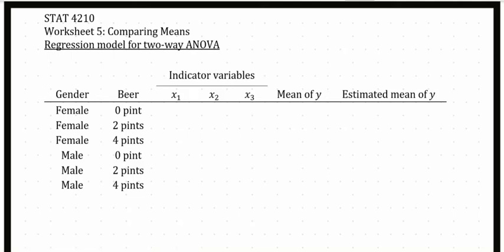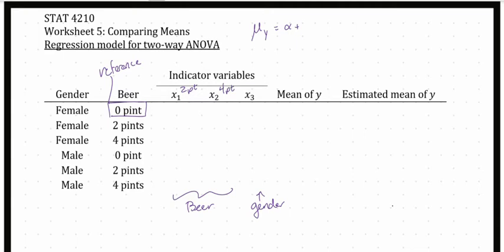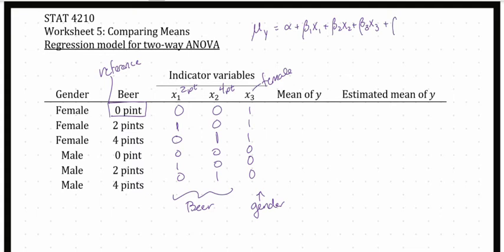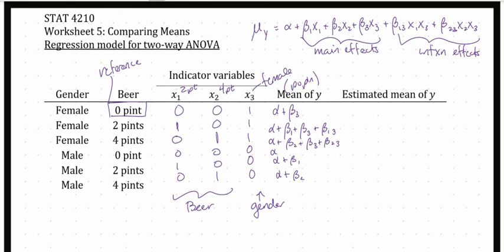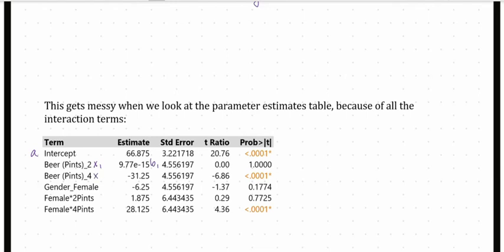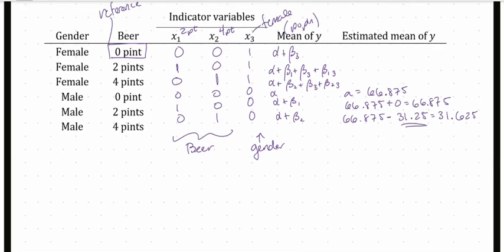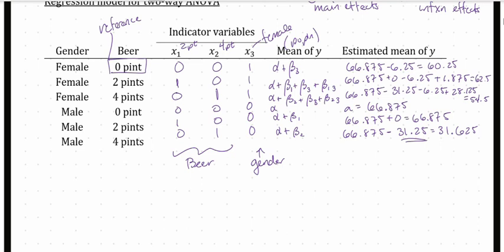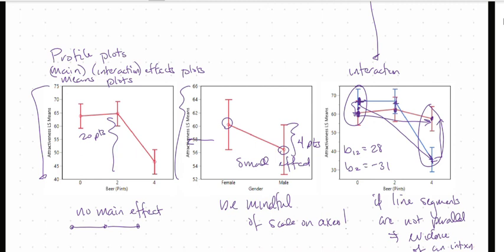Regression Model for Two Way ANOVA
Two-way ANOVA as a regression model, using indicator variables: interpreting the results and relating them to the profile plots.